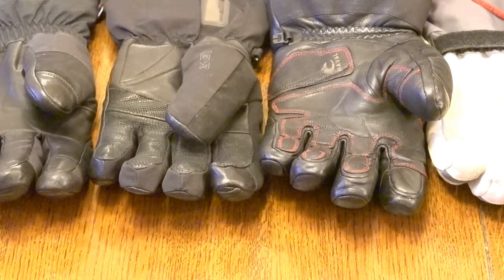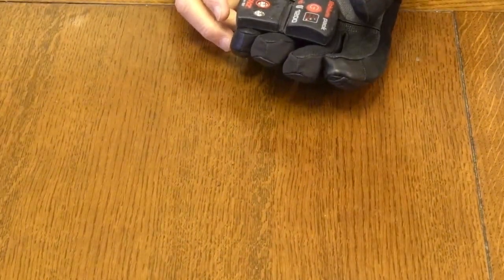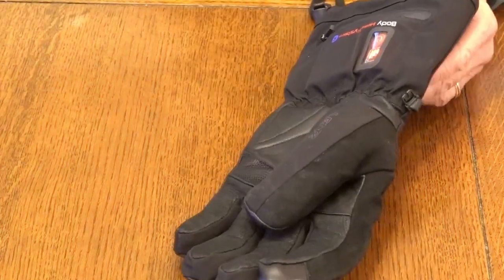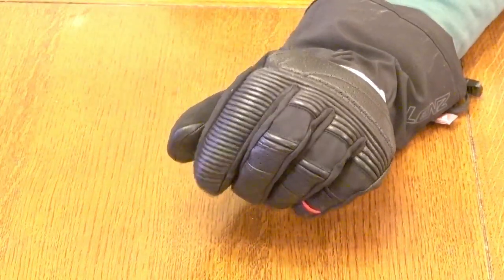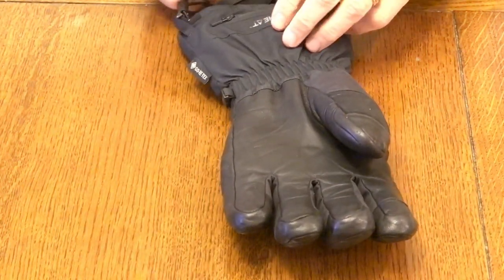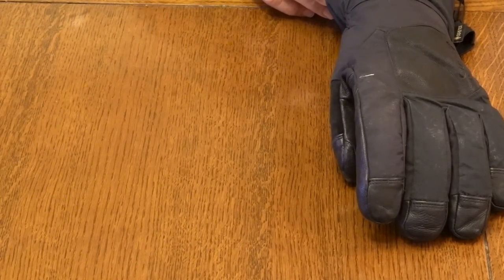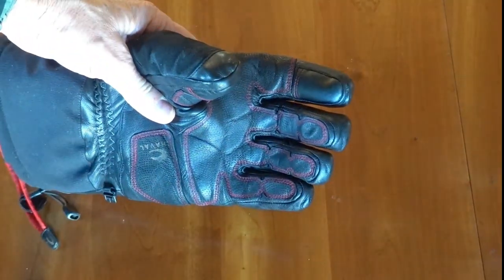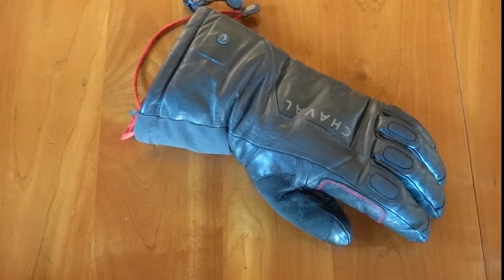3 Heated Ski Gloves Reviewed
Three heated gloves reviewed, Lenz, Outdoor Research, and Chaval.

Pick what works the best for you.

Greg Mainis is a PSIA certified ski instructor at the Palisades Tahoe Ski team.